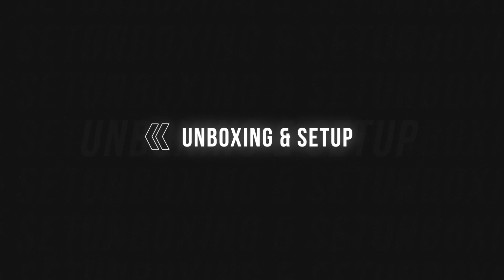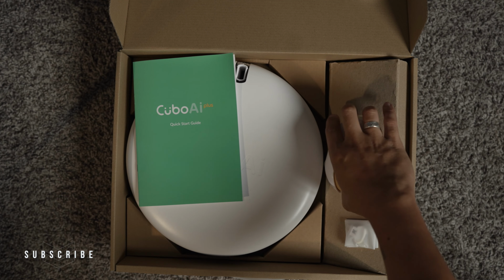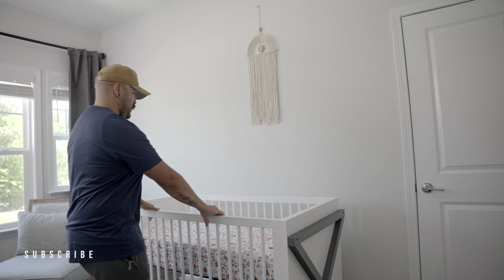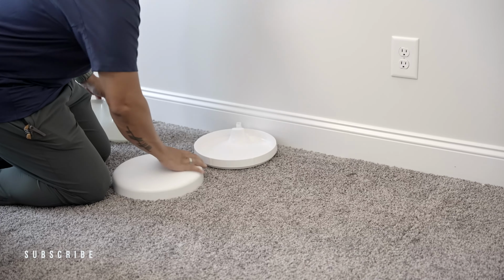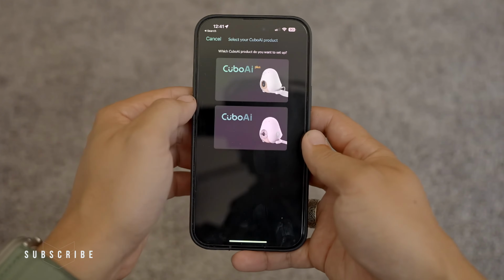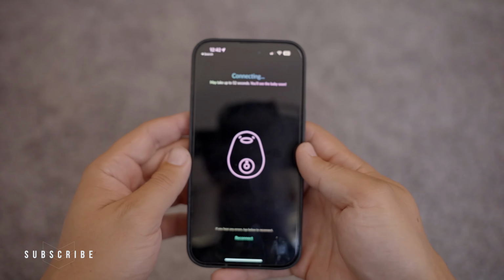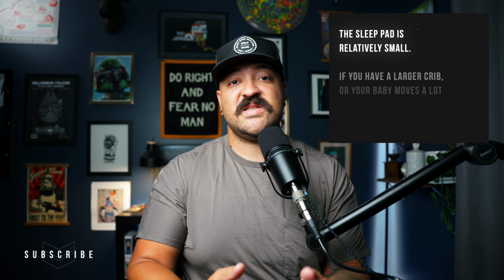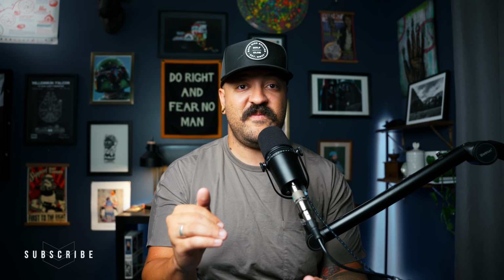Cubo AI Plus Smart Baby Monitor: An Affordable Smart Monitor with a Few Drawbacks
In this video:
Introduction: (00:00)
Safety Features (00:33)
Unboxing & Setup (02:00)
Using the App (03:16)
AI Generated Alerts (05:07)
Sleep Pad (05:36)
Final Thoughts (06:22)

My name is Ben, but online I go by Mr. Mackenzie. I’m a content creator and dad living in South Carolina.

@Young Black Dad
​ @Best Damn EDC [Taylor Martin]
​ @Jeremy Siers
Welcome to our comprehensive review of the Cubo AI Smart Baby Monitor! In this video, we dive deep into this smart monitoring system that offers a range of features at a more budget-friendly price point. If you're a parent looking for detailed insights into your little one's sleep and the peace of mind knowing they're safe, this review is for you.

Throughout our testing period, we explored the Cubo AI Smart Baby Monitor's standout features, including roll over detection, covered face detection, memories function, 18 hours of video playback, and easy installation and setup. We share our personal experiences and impressions, providing an honest assessment of its strengths and weaknesses.

The Cubo AI Smart Baby Monitor shines with its form factor, affordable price, included accessories, stable companion app, and multiple mounting options. We discuss the pros, such as its versatile mounting choices, the Memories function that automatically captures precious moments, and the customizable danger zone alerts for older children or toddlers.

However, we also address some cons, like occasional false alerts generated by the AI system, which might be frustrating or alarming for first-time parents. We compare the Cubo AI Smart Baby Monitor to other options on the market, highlighting its value for money while acknowledging that it may require additional accessories to match the functionality of pricier monitors.

Join us in this in-depth review to discover if the Cubo AI Smart Baby Monitor is the right fit for your family's needs. Make informed decisions and gain valuable insights into this affordable smart monitoring solution that offers peace of mind without breaking the bank.